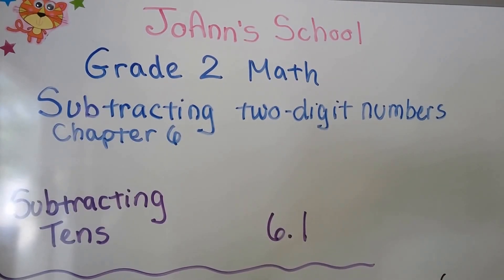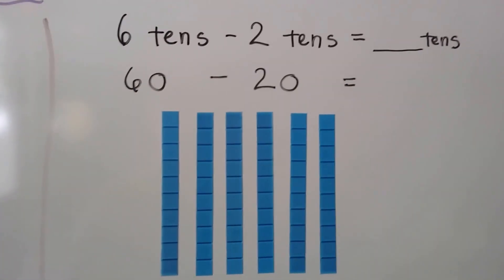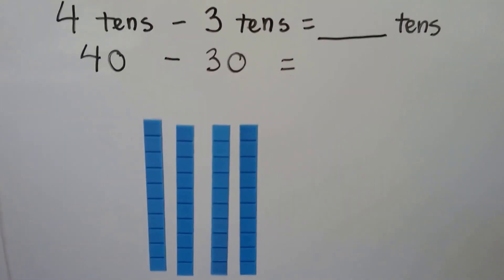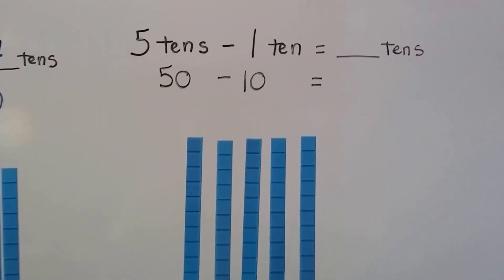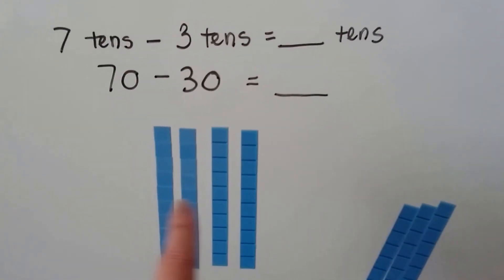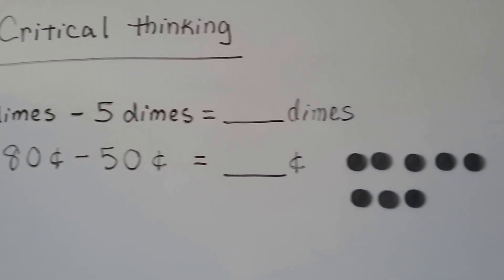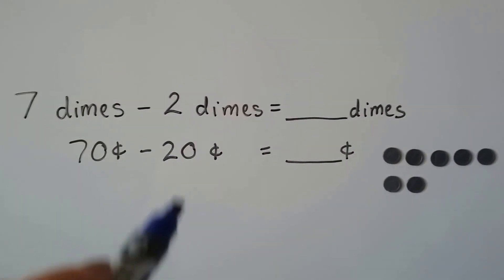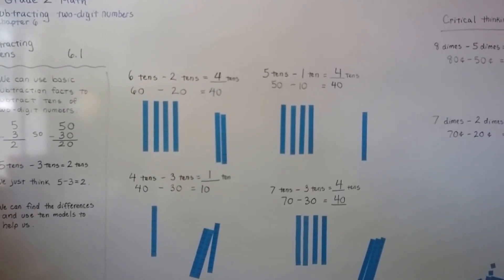Grade 2 Math 6.1, Subtracting tens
How to use basic subtraction to subtract tens in a two-digit problem. Also, a critical thinking problem of subtracting tens as ten cents. Page 165 in the Silver Burdett Grade 2 textbook.